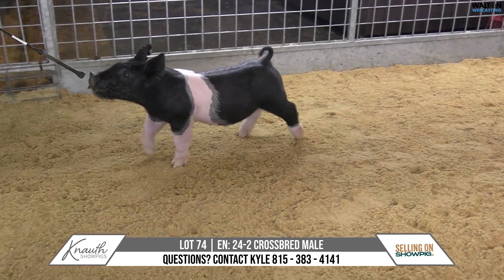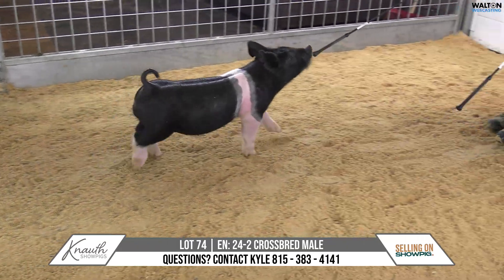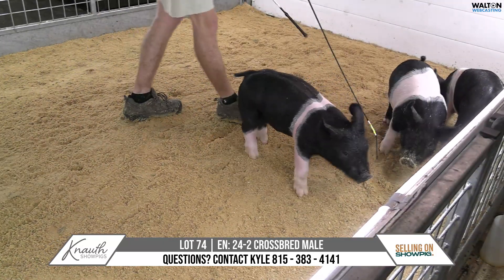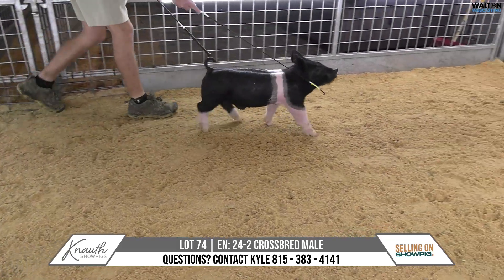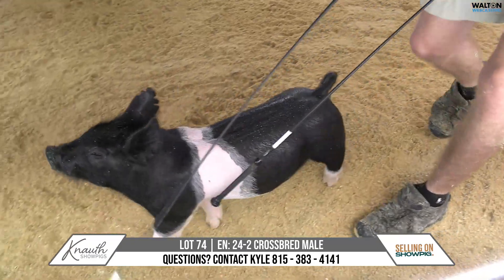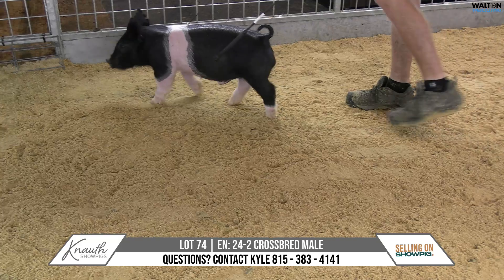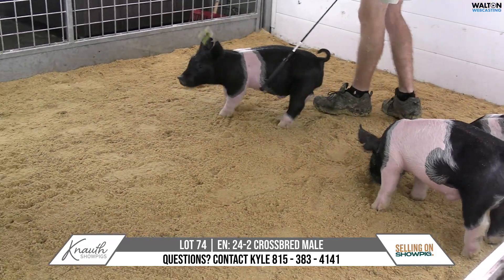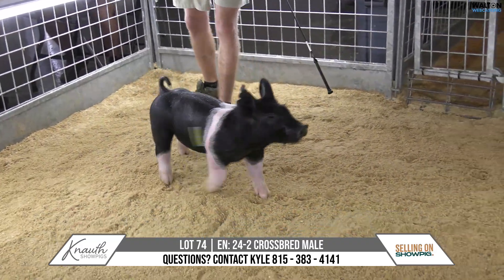Lot 74 Knauth Sale 07-22-2024